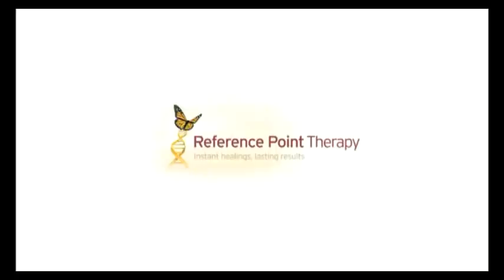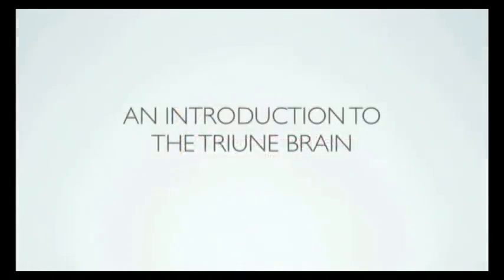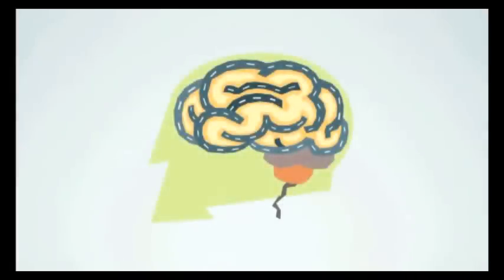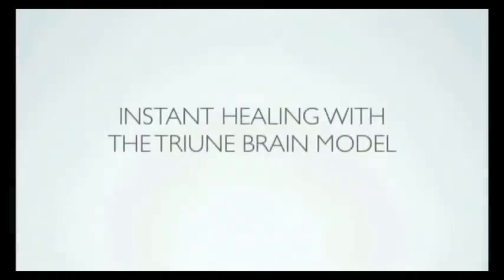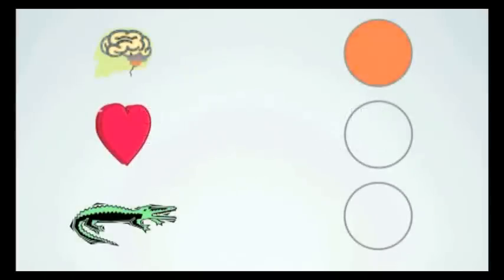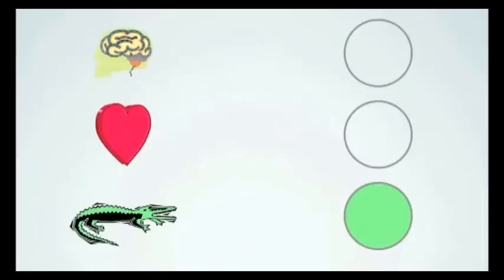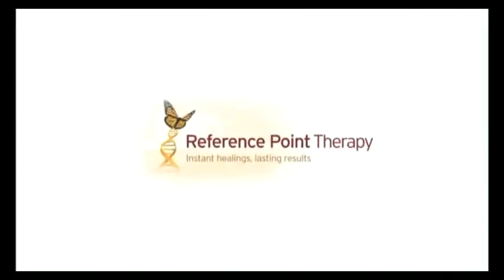Instant healings using the Triune Brain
In this animated video, Simon explains how Reference Point Therapy uses the triune brain method to create instant healings by accessing all parts of the triune brain.